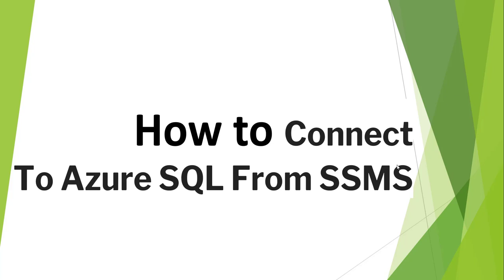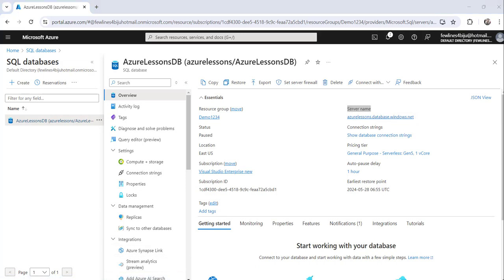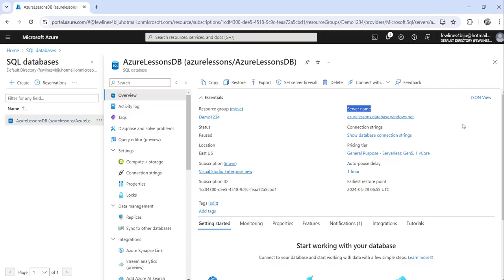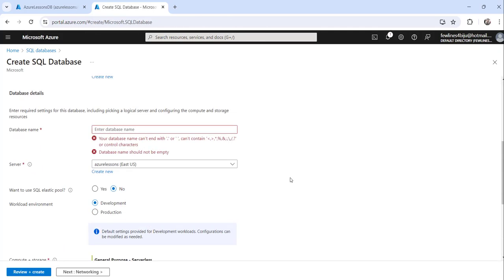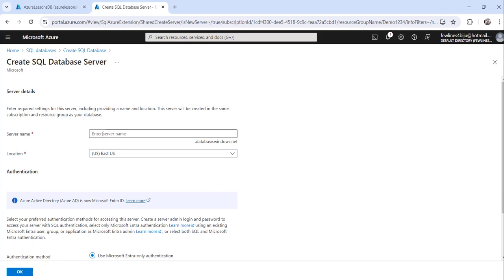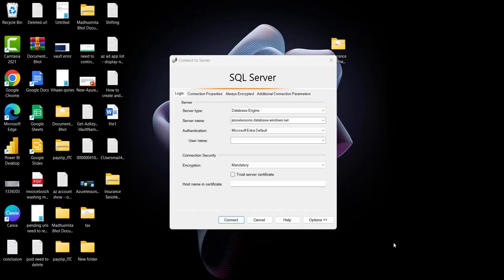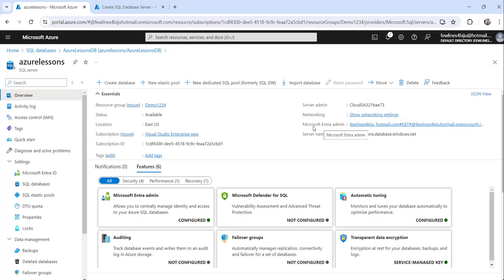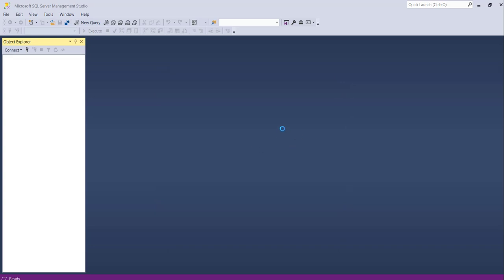How to connect to Azure SQL database from SSMS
Hello Friends,
This video showed you how to connect to Azure SQL database from SSMS.